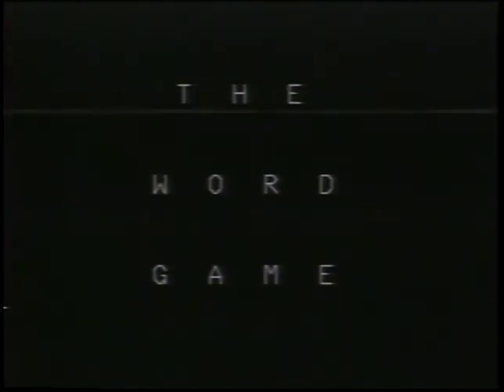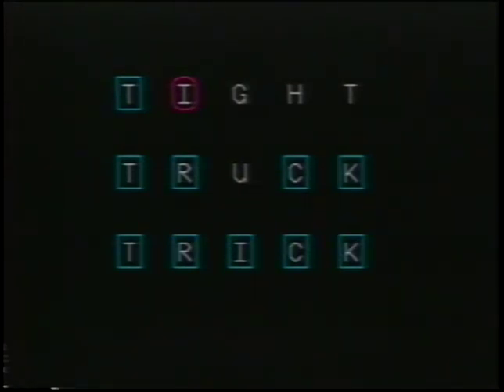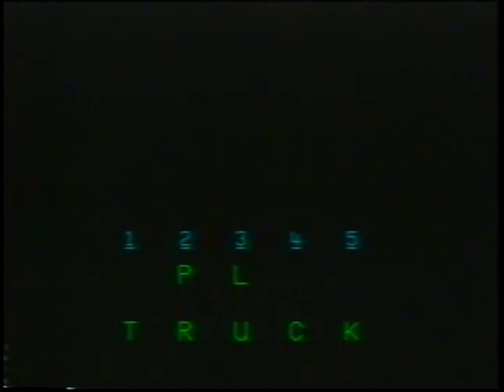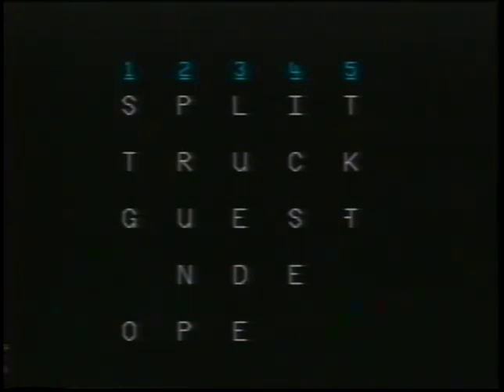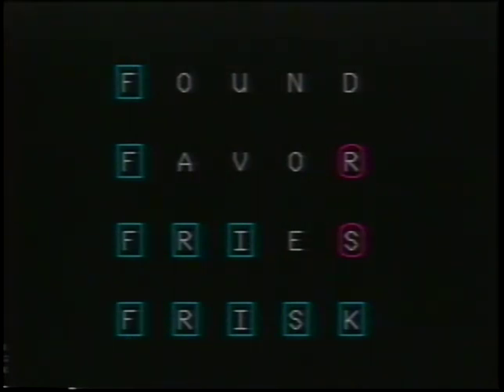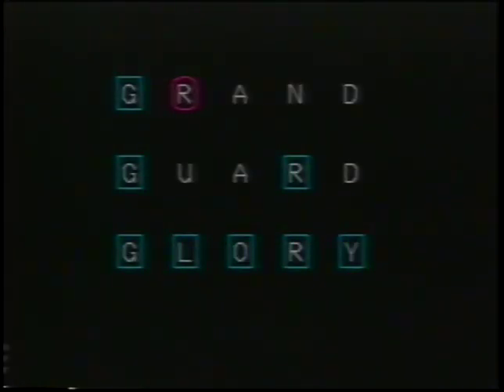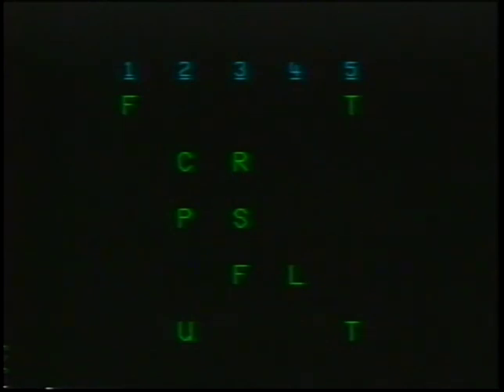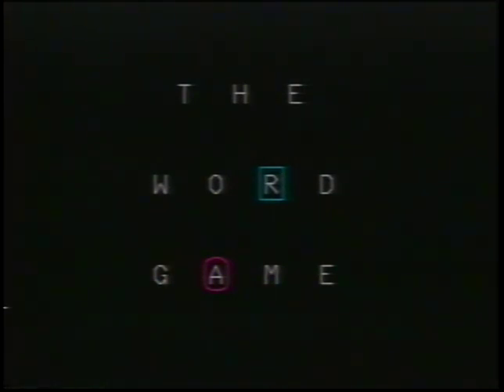"Lingo" Game Show - Early Gameplay Test